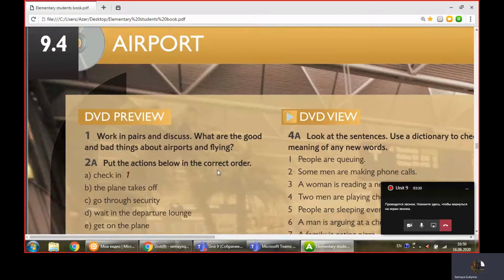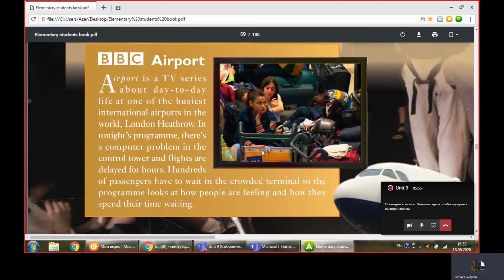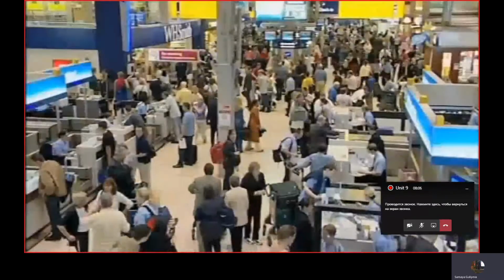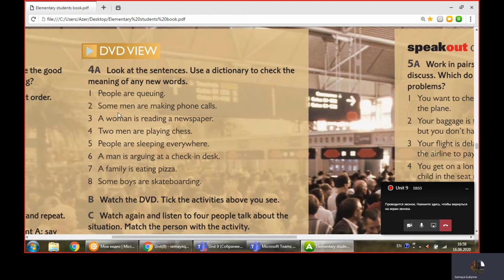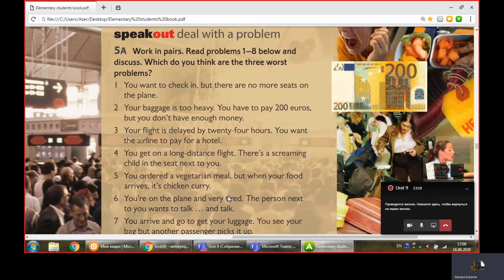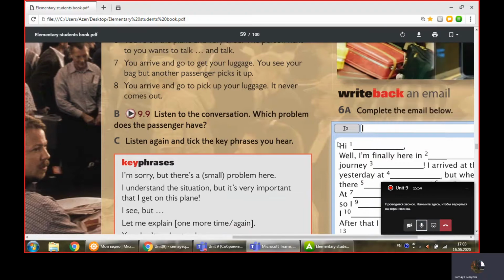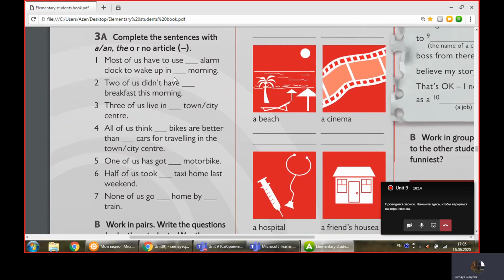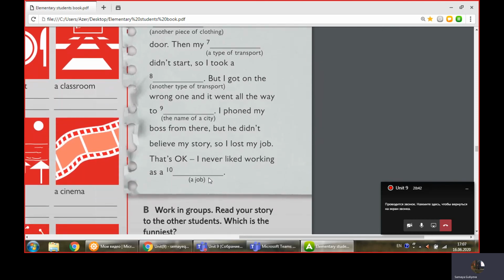Speak-out Elementary- Unit 9.4